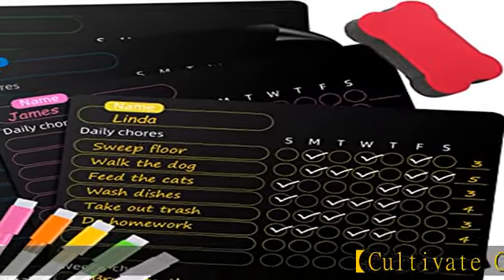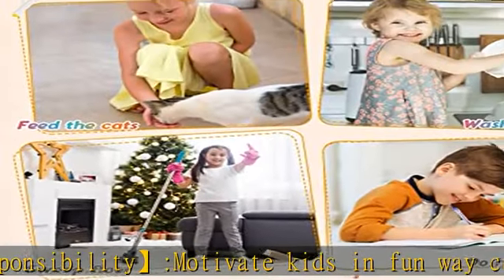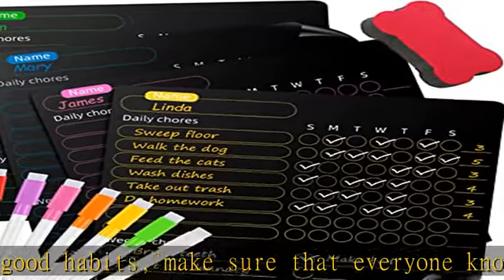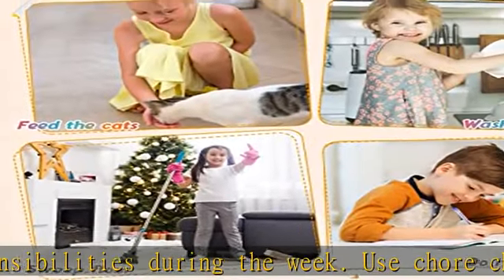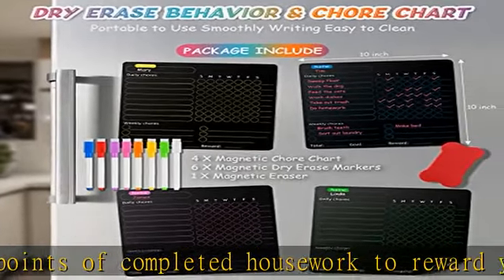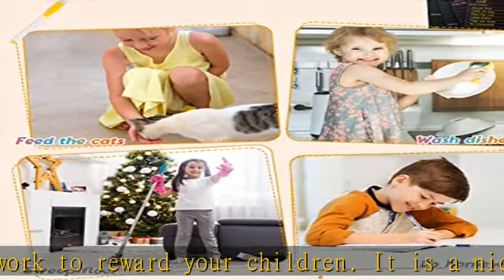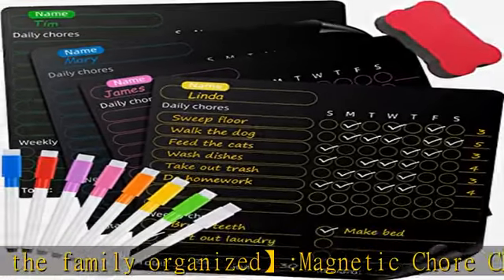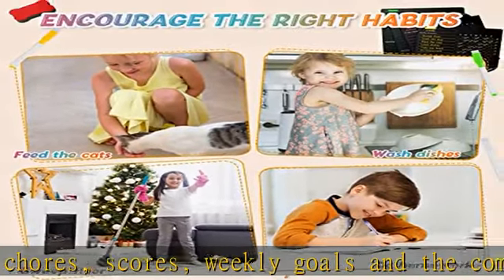Magnetic Chore Chart for Kids, 4 Pcs Dry Erase Behavior Charts and 6 Colored Markers with Eraser Ca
Magnetic Chore Chart for Kids, 4 Pcs Dry Erase Behavior Charts and 6 Colored Markers with Eraser Caps with 1 Eraser, Reward Chart for Multiple Kids Teens Adults Family, Chores Chart for Kids (Black)